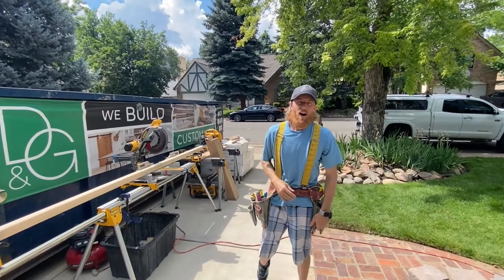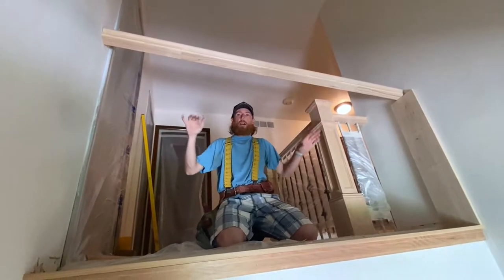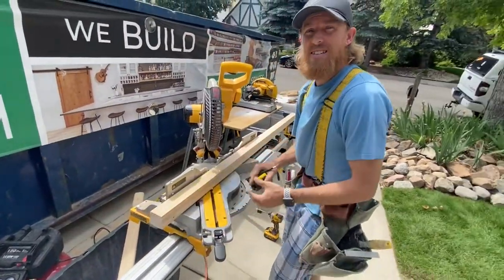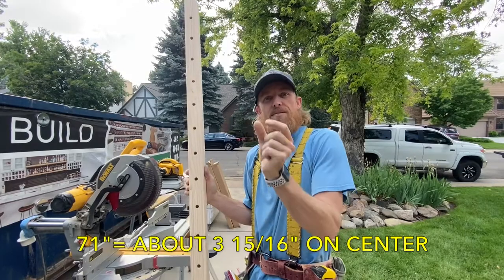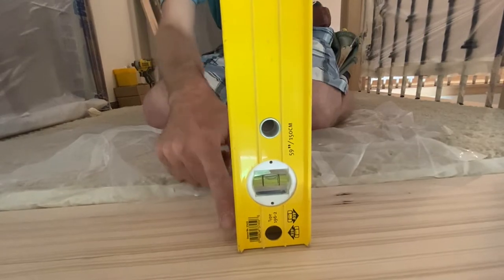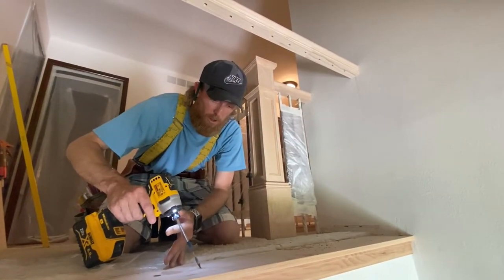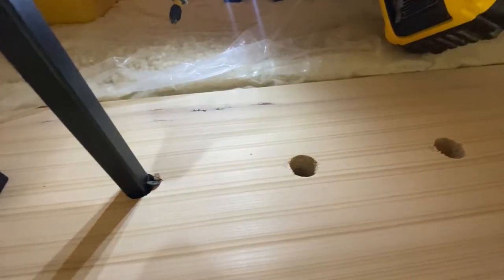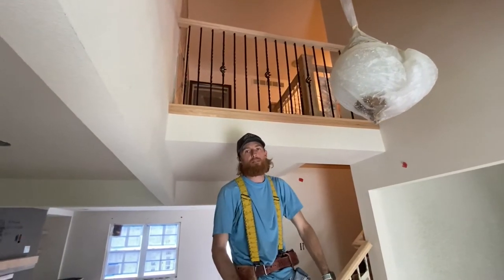Installing Handrail with Iron Balusters: Baluster Layout, *MY SCREW* Install Technique Pt. 2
Whats up everyone! Here is a follow up of my Iron Baluster Install Video with some more great tips and tricks! I go over baluster layout on a brand new piece of handrail and show you how to drill the holes. Ending with installing the balusters into position WITHOUT GLUE.

00:00 | Intro
00:40 | Measuring, Cutting Handrail
05:06 | Baluster Layout, Drill Holes Handrail
14:15 | Bottom *Rail Cap* Layout, Drill Holes in Cap
19:32 | Cutting Iron Balusters
20:26 | Installing Iron Balusters
26:10 | Thank You HAMMER the 👍

PLEASE NOTE
I am a professional at using these tools. Please use the proper safety equipment for each tool and refer to the manual!

TOOLS USED:

OCCIDENTAL LEATHER Tool Bag
TAPE MEASURE SUSPENDERS
STANLEY 25ft. FatMax Tape Measure
DEWALT 12-inch Miter Saw
DEWALT Miter Saw Stand
DEWALT 14-inch Chop Saw (Metal)
DEWALT 10-inch Table Saw
DEWALT 20v Max Cordless Drill
- 10pc. Combo Kit
METABO 16Ga Finish Nailer
METABO 18Ga Finish Nailer
STABILA Levels 6pc. w/ Nylon Case
PORTER CABLE Air Compressor
TITEBOND Wood Glue
IRWIN Spade Wood Drill Bit 11/16”
IRWIN Spade Wood Drill Bit 1/2”

Special Thanks:

Bryan thanks thug for always having my back in the jobs and business decisions we are making for our future! Great job taking the footage!